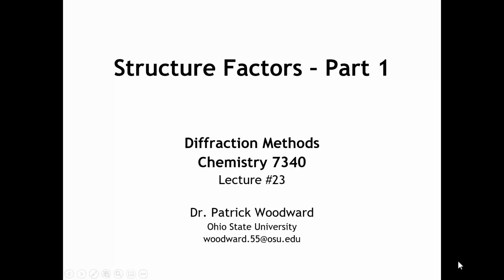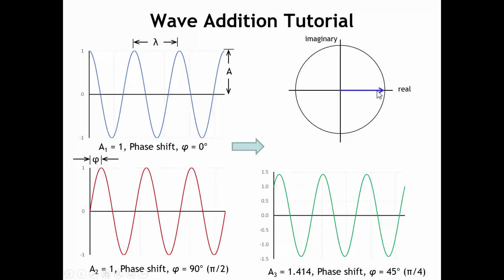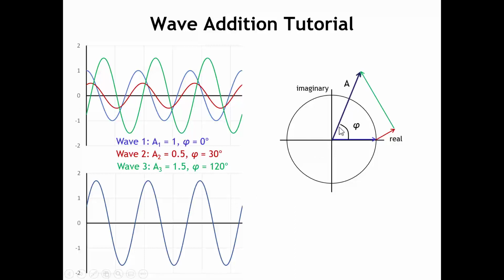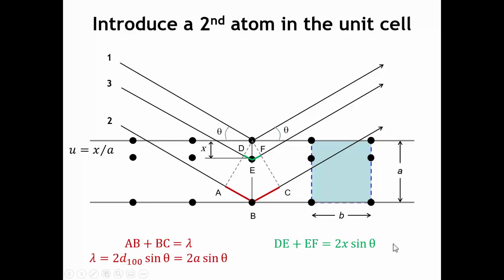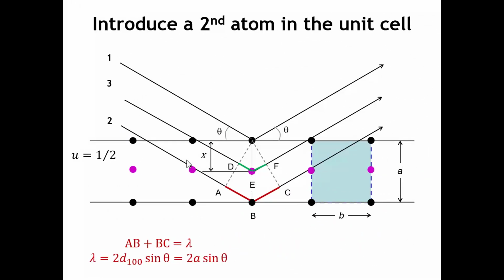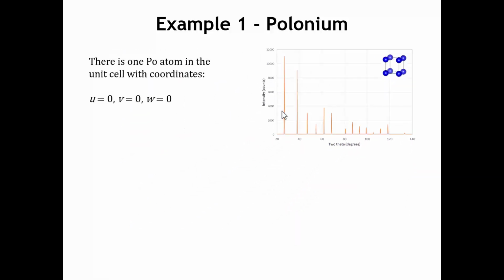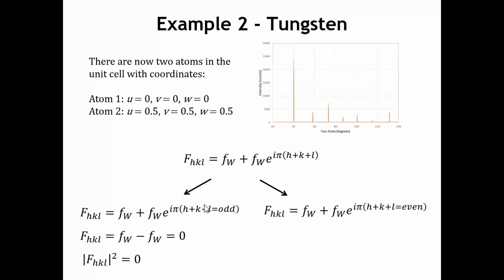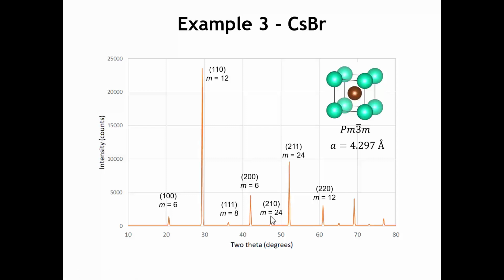Diffraction Lecture 23 - Structure Factors Part 1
The structure factor F(hkl) arises from interference effects between X-rays scattered off of different atoms in the unit cell.  All of the information about where the atoms are located in the unit cell is contained in the structure factor.  In this lecture we look at the origins of the structure factor and see how they are calculated. We finish with some illustrative examples.